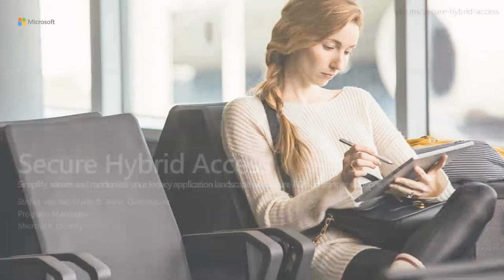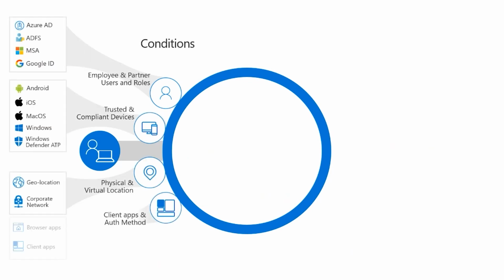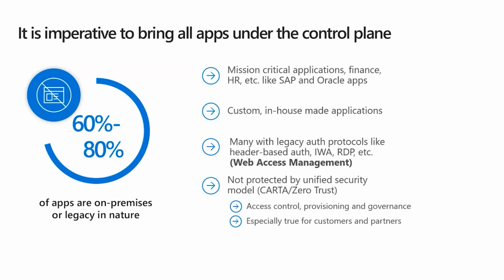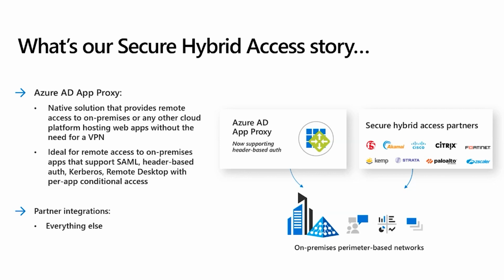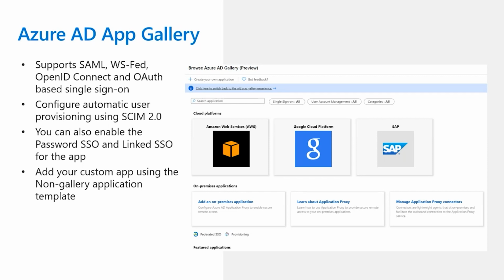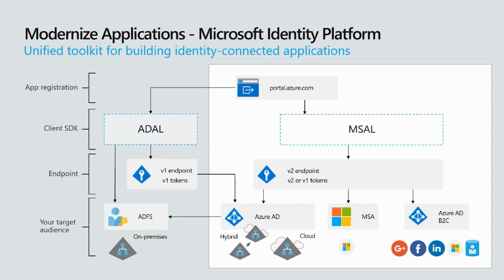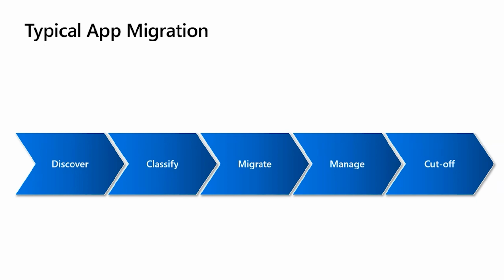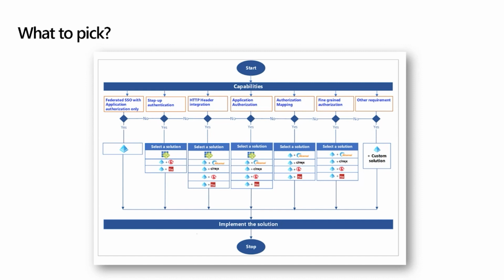Secure Hybrid Access: Simplify your legacy application landscape with Microsoft Entra ID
Learn about Secure Hybrid Access and how you can use MIcrosoft Entra ID to protect your legacy applications.